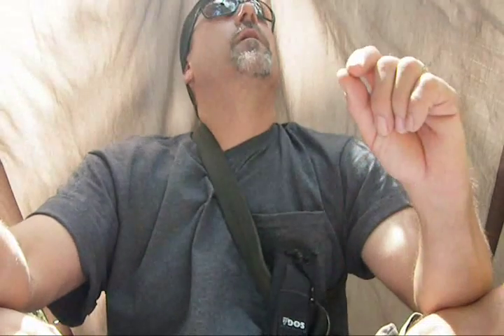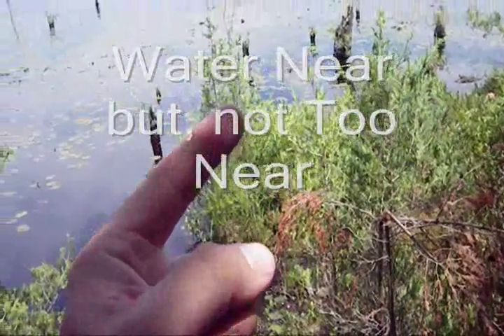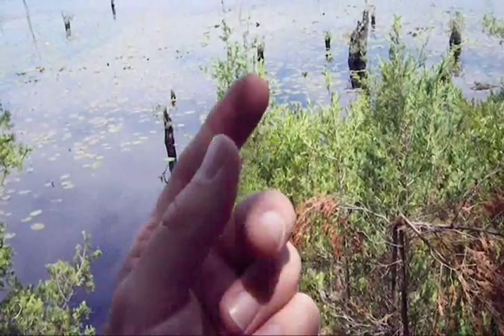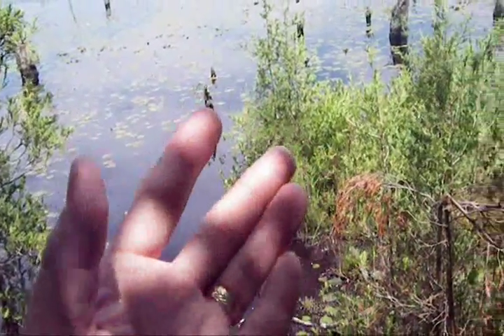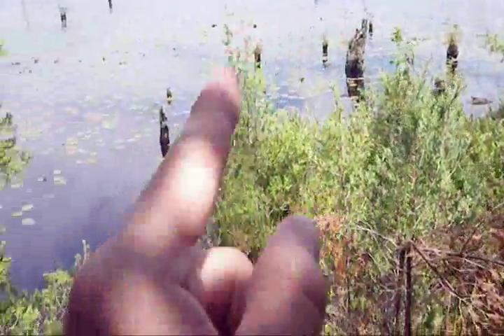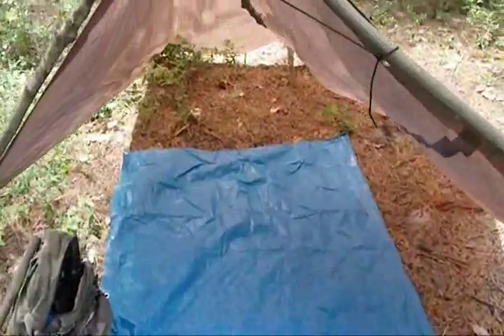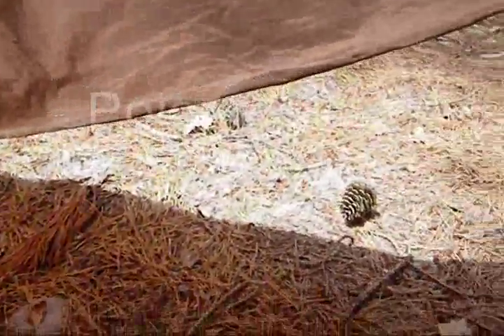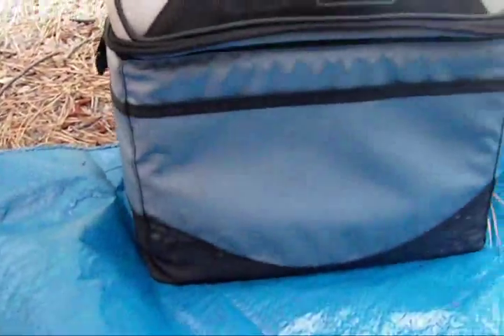The Five Ws of a Base Camp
The Five Ws help us to remember some important priorities when setting up a base camp. I go over them during my Kayak Bug Out.